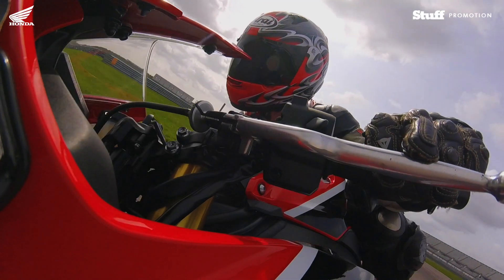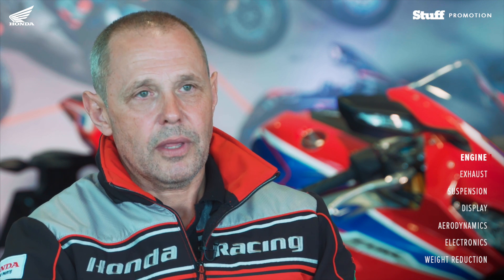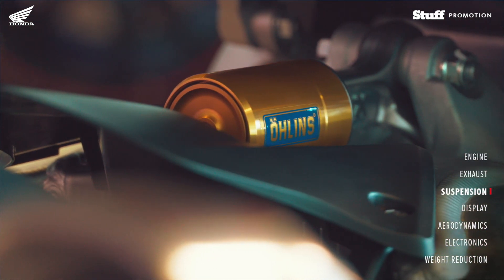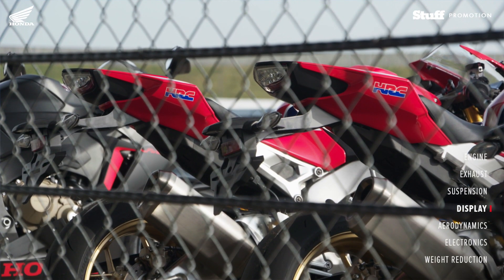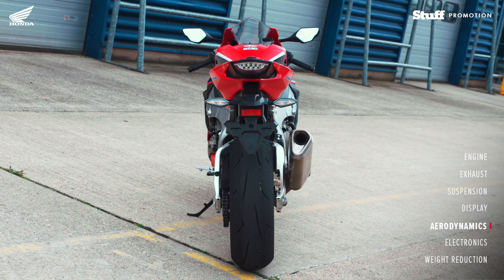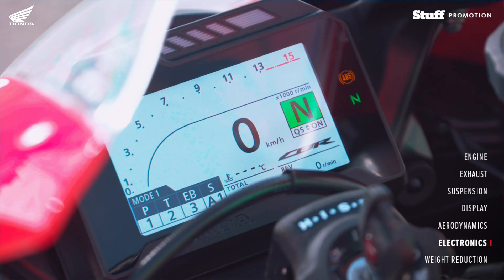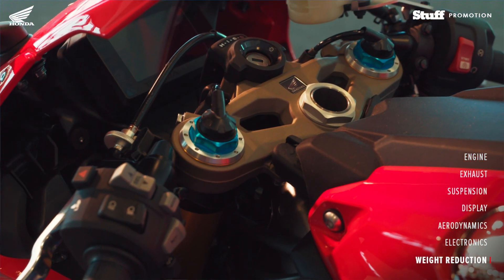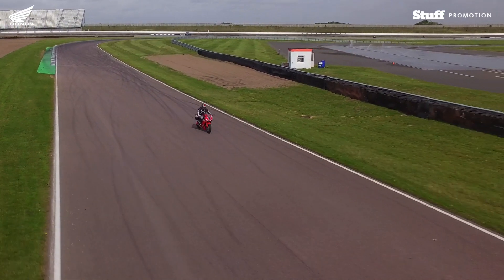Promoted: Blade of glory – the 2017 Honda Fireblade SP in detail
What does it take to design a truly iconic motorbike? A Honda expert lifts the lid on the latest, greatest Fireblade yet.